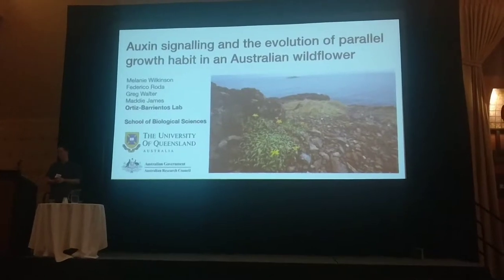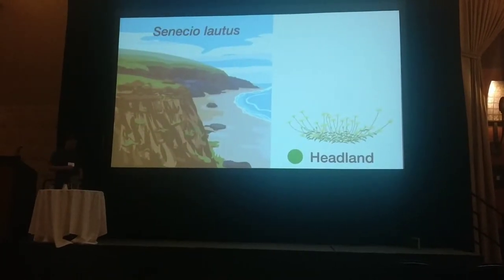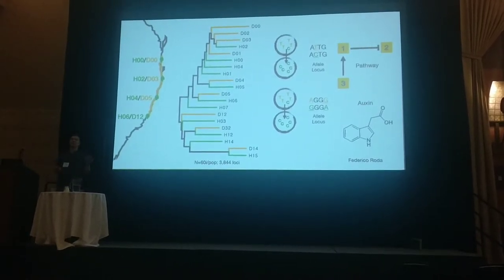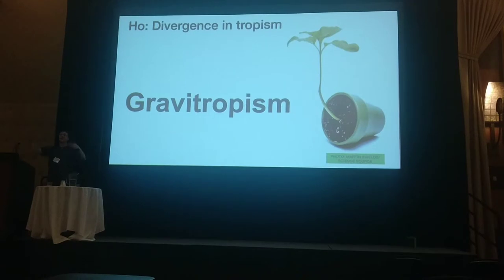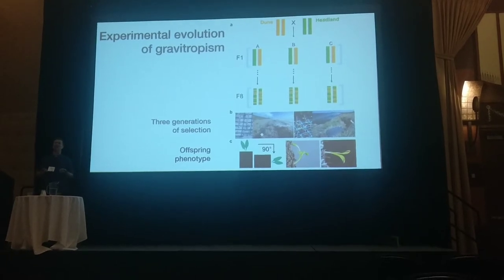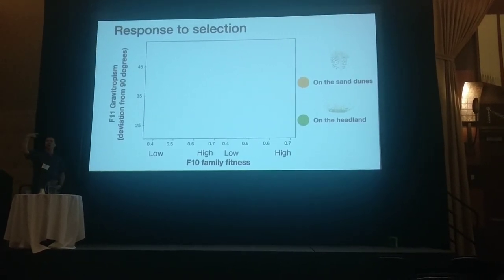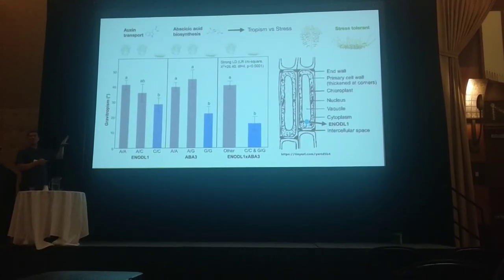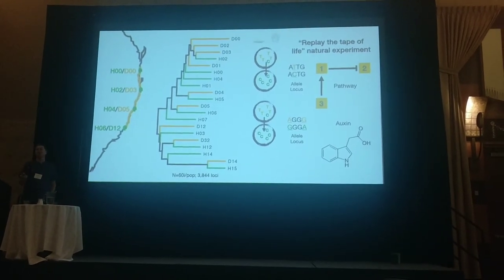Ortiz-Barrientos: Auxin mediates parallel evolution and speciation in an Australian wildflower